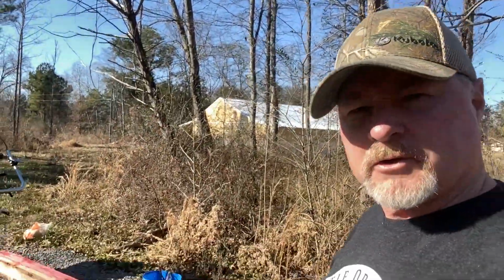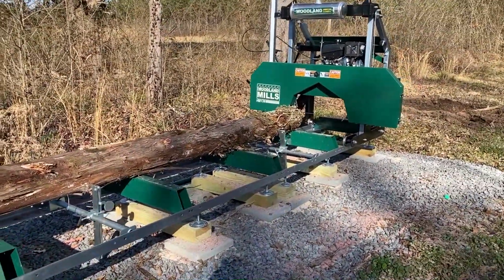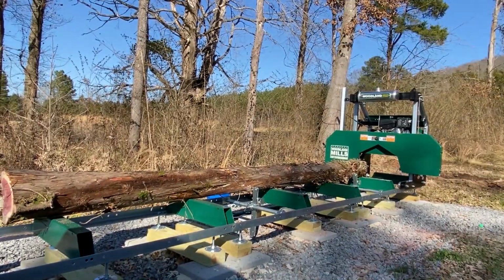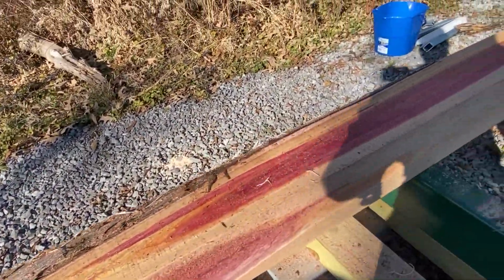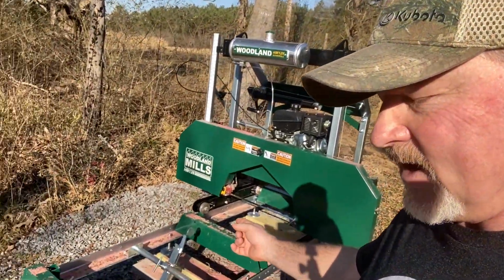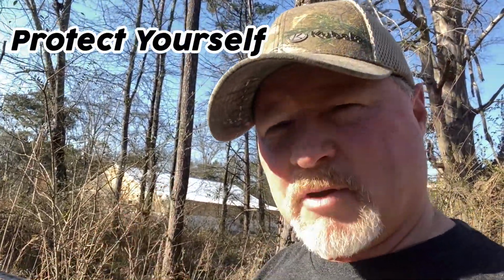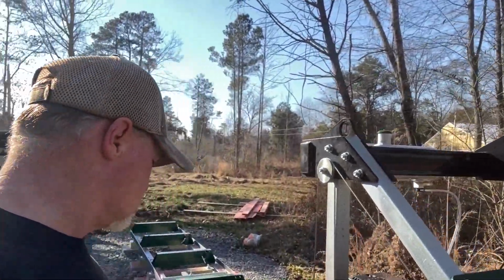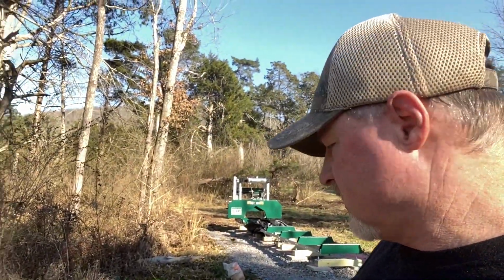Cutting Our Very First Logs!! The Woodland Mills HM126 Sawmill.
Today is another first on the farm. We have completed the construction of the sawmill and it is time to cut our first log. We have picked a beautiful cedar tree to mill. So come along on the journey and we hope you enjoy as we build our Modern Homestead American Dream!

Take Care,

Brian & Karen